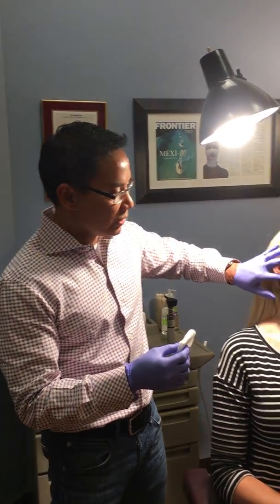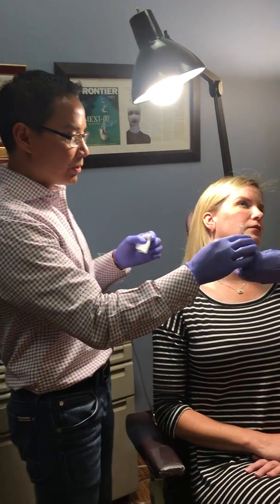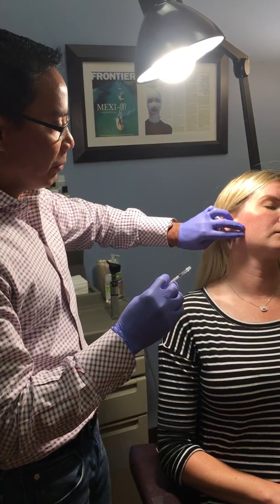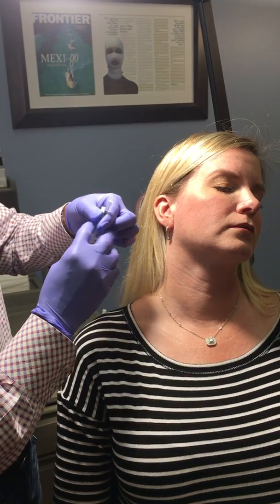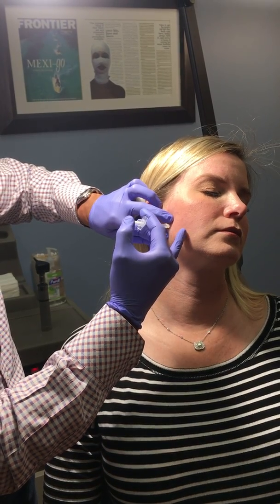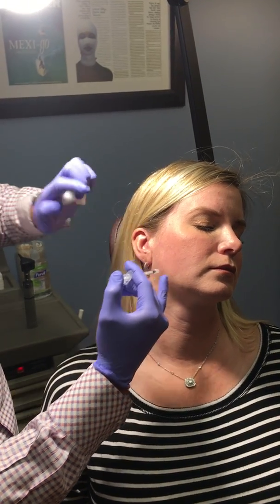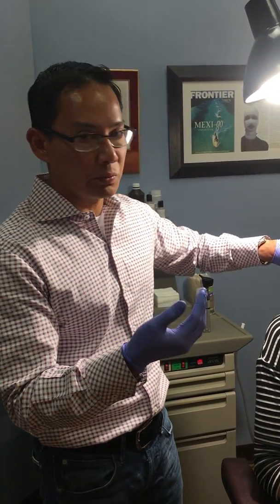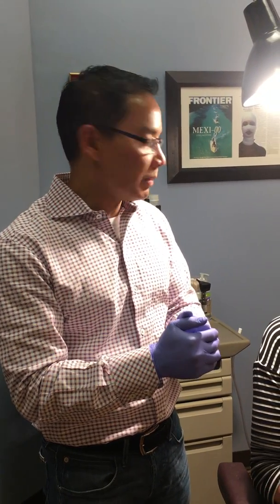Botox and Bruxism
Dr. Raval demonstrates how Botox can actually help with Bruxism, which is excessive clenching of the jaw. Take a look at this helpful and quick demonstration!